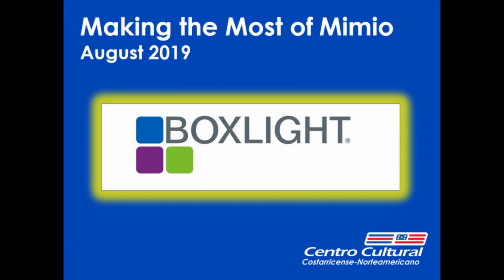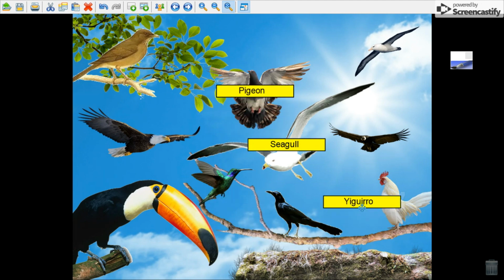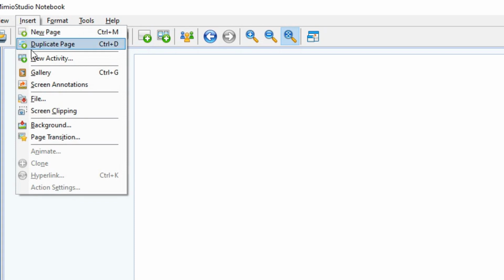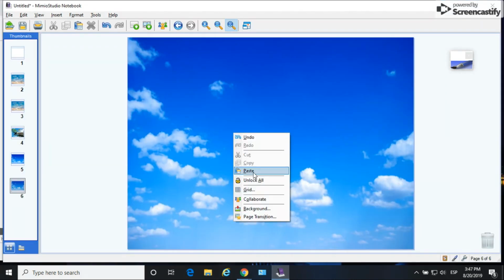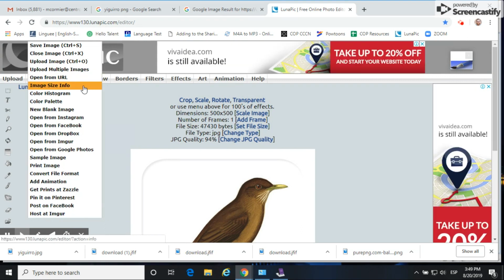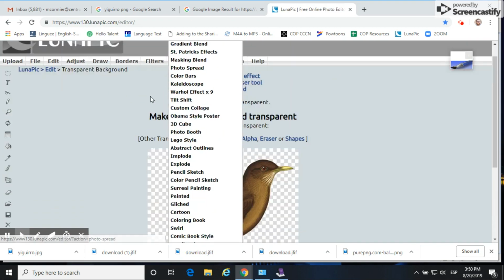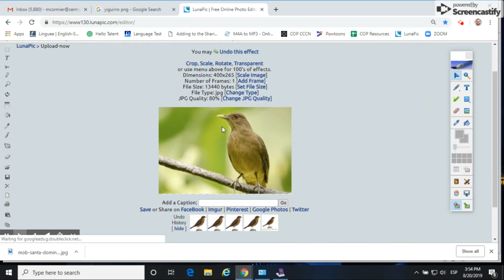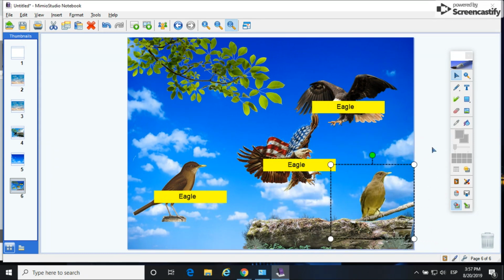Mimio Mini 4: Tips for Making Composite Images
In this video tutorial you will learn how to create visually appealing composite images for your Mimio presentations using a free online photo editor. CCCN, 2019.